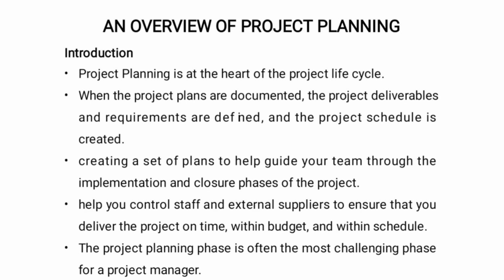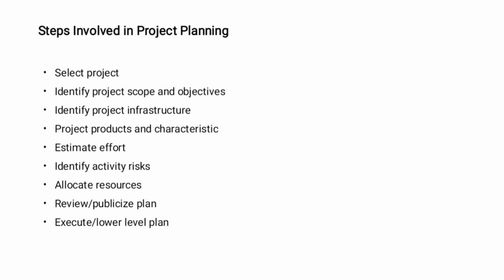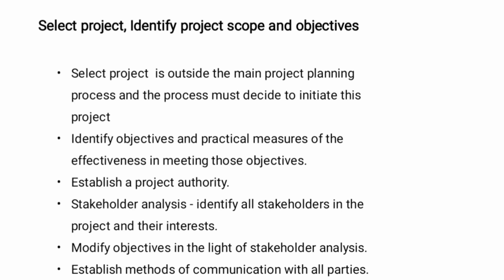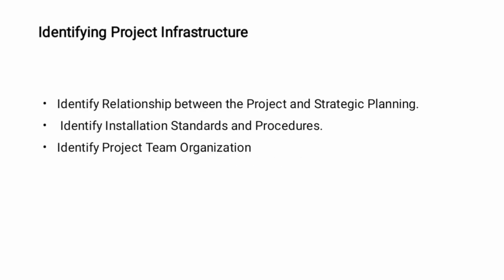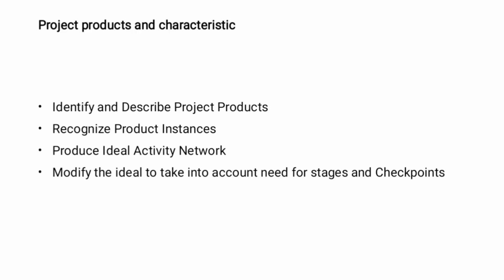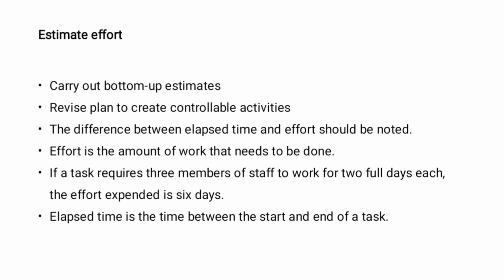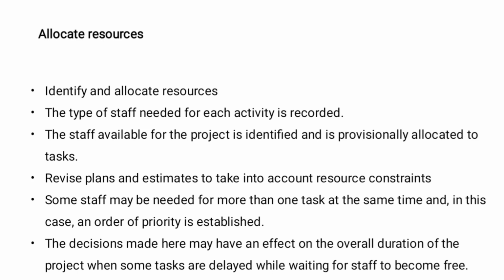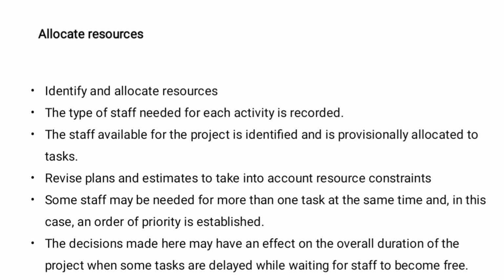Software Project Management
Overview of Project Planning